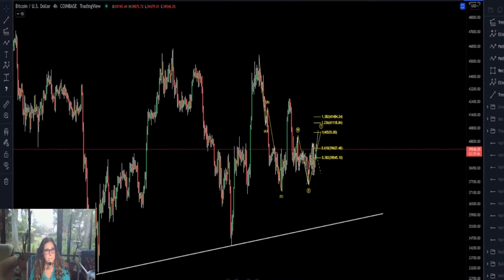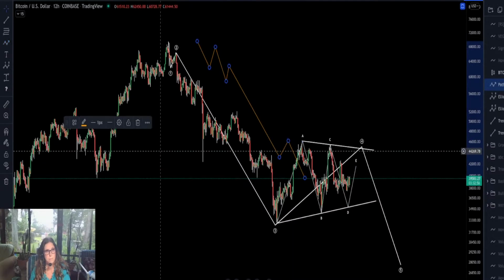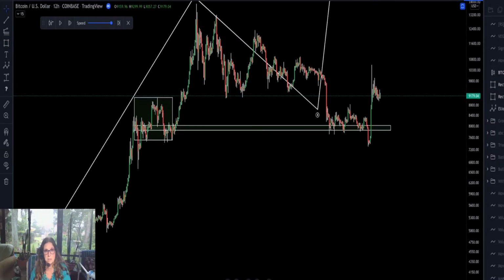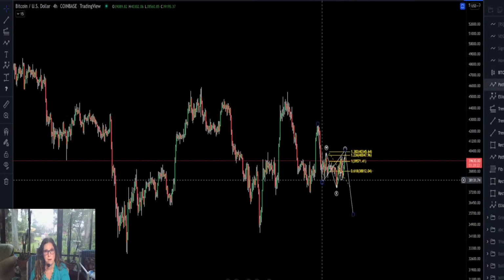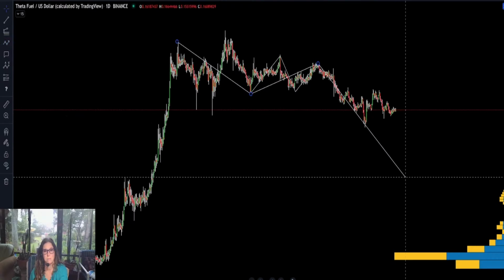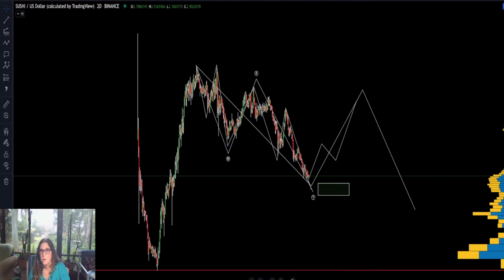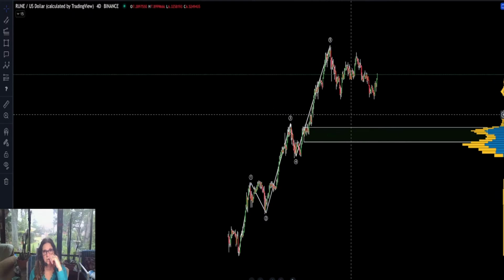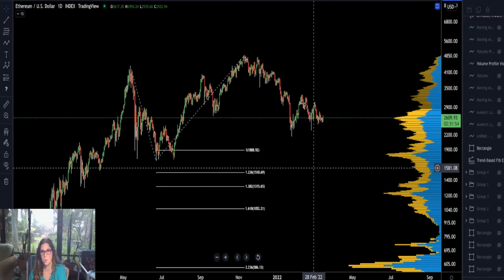Tuesday TA Alt coin Requests!!!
Dragonfly Trading System
Professional Elliott Wave And Fibonacci Trader.

Recorded Live streams daily, TA channels, strategies etc!
Learn entire system!
Mentorship!
Choose the plan that is right for you to become the independent Trader you want to be!

When watching this channel make sure your settings are correct to view in quality (720)